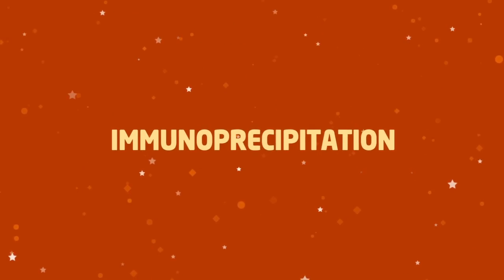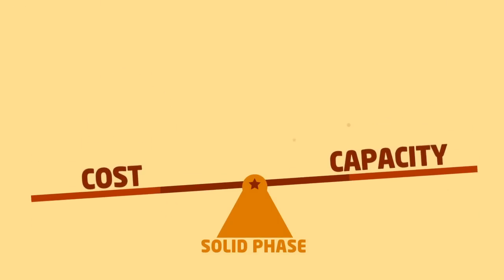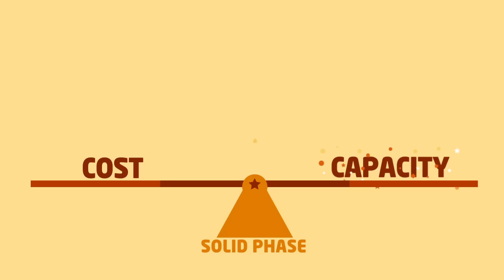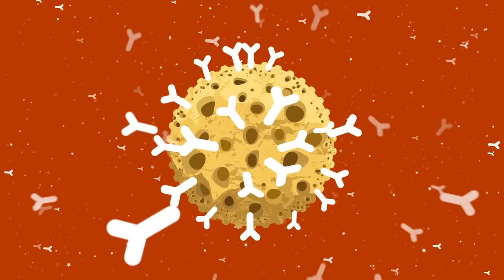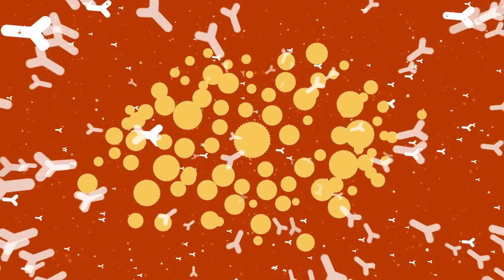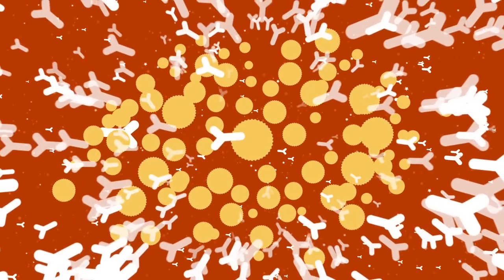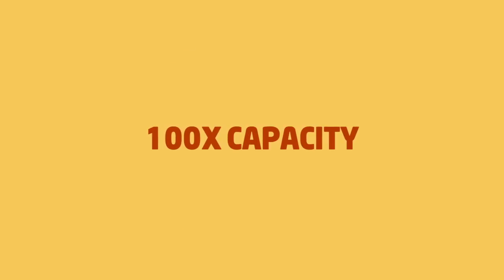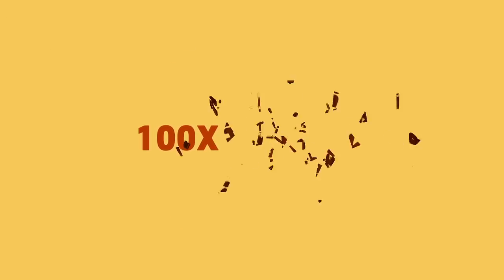Immunoprecipitation Myth 4: "Dynabeads® are expensive"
ipmyth ipmyths
- AUDIO -

"Some people think that Dynabeads® are expensive, while slurry is typically considered to be cheap. Yet, the price per sample is comparable - or even lower when you include the pre-clearing step.
When you calculate the cost of doing your immunoprecipitation, you typically look at the cost of the solid phase relative to the potential capacity of a fixed volume of that solid phase.
However - as we have shown in Myth 3 - the majority of the sepharose capacity is redundant, unless you increase the amount of antibody tremendously. Which means this is not the best way to calculate the cost. Having 100 times the potential capacity does not mean sepharose is a 100x cheaper!
The right way to calculate your cost is to look at how much you need for your specific experiment.
As an example: let's take the minimum volume of slurry that is practical to work with. Let's say you use 50 µl of sepharose -- that's $4.7. Then there's the cost of antibody, you typically use 5 µg each time -- that's $11. And to allow for pre-clearing, you need to double the amount of sepharose. This gives us a total cost of that one run at $20.4
Now let's run the same calculation with Dynabeads®. 50 µl of Dynabeads®, that's $5.9. You need 5 µg of antibody -- that's $11. As we have shown in Myth 2, you don't need to pre-clear when you use Dynabeads®. Which leaves us at a total cost of $16.9.
Which is a significant saving!"

Sepharose® is a trademark of GE Healthcare companies, Dynabeads® is a registered trademark of Invitrogen Dynal AS, part of Life Technologies.